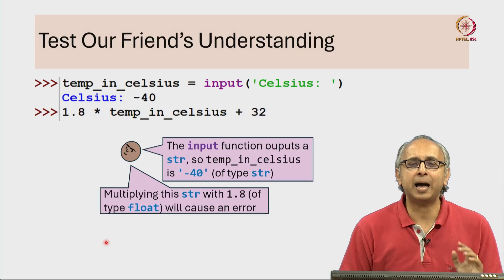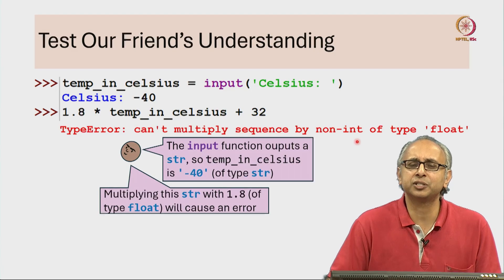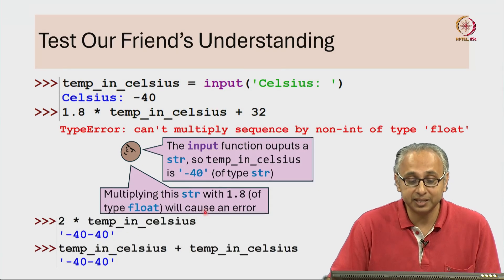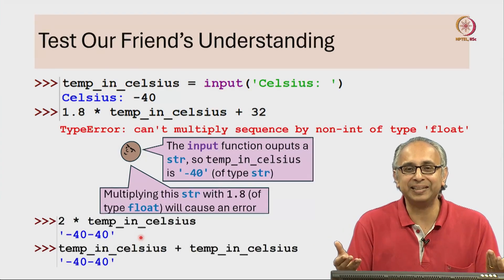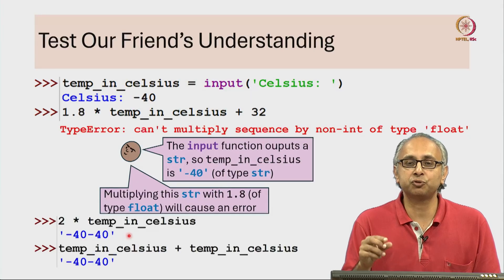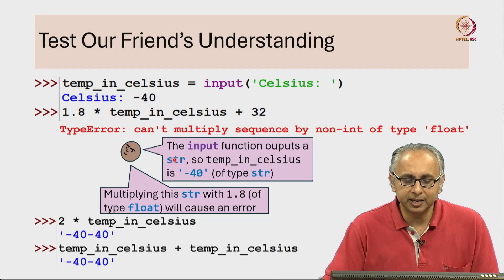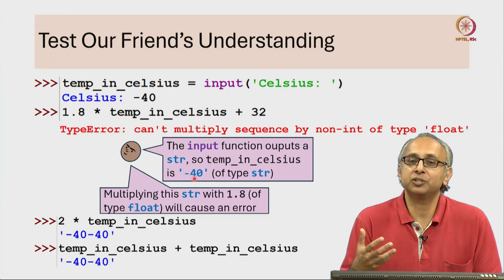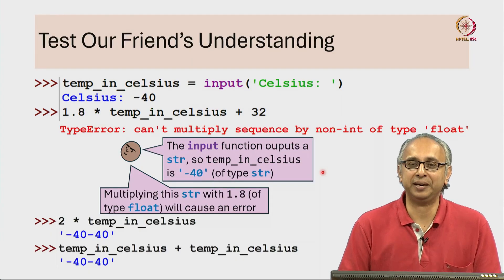Lec 44 Reviewing our friend's critique of buggy code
sequence, concatenation